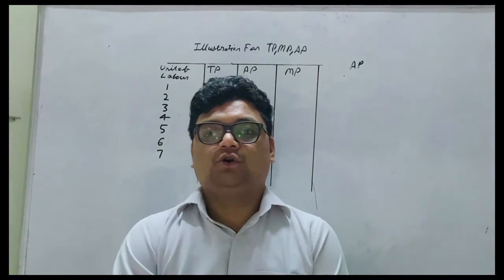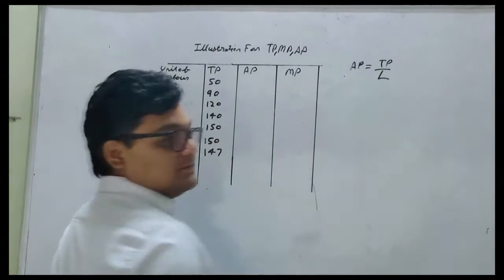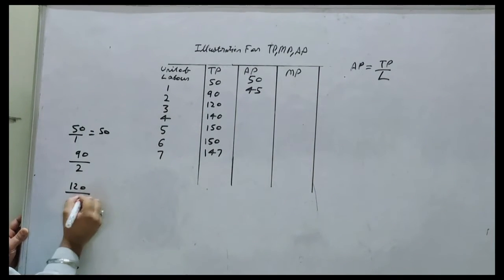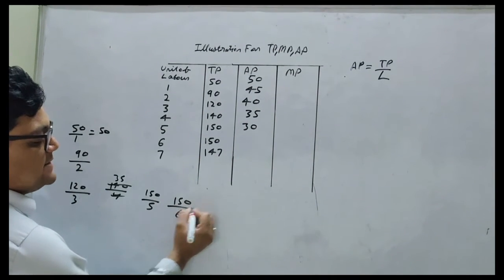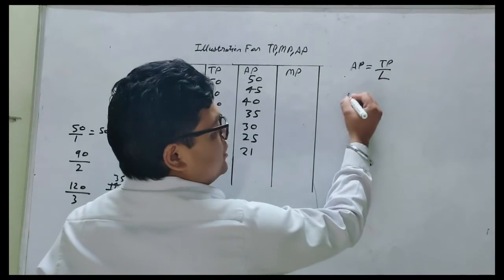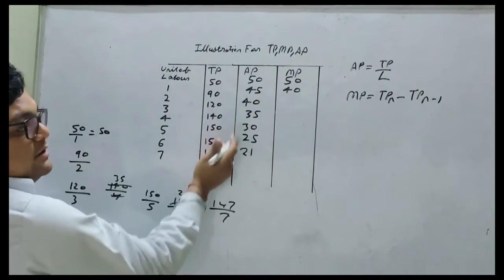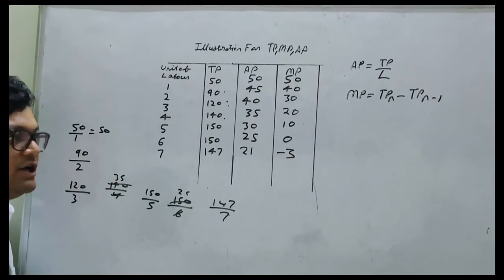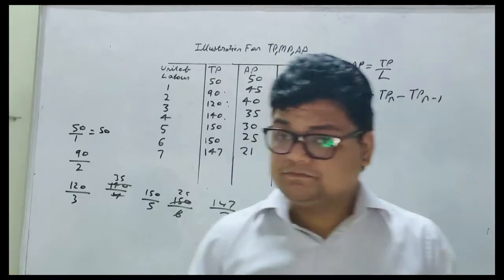numerical for total product,marginal product,average product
commerce classes by rachit rawat